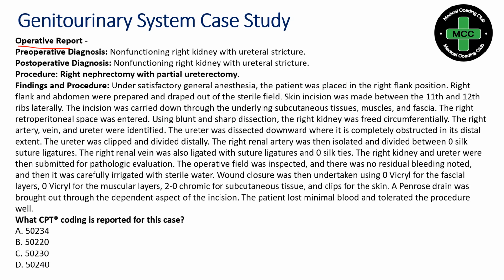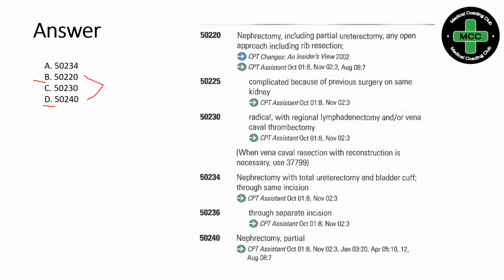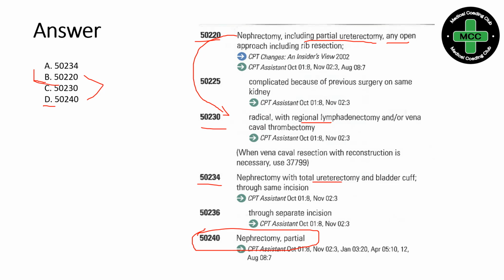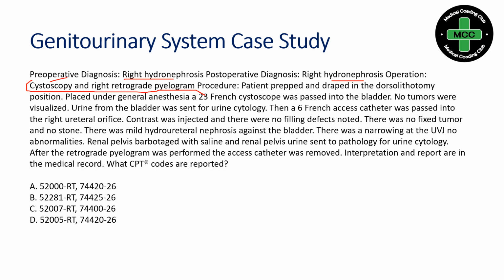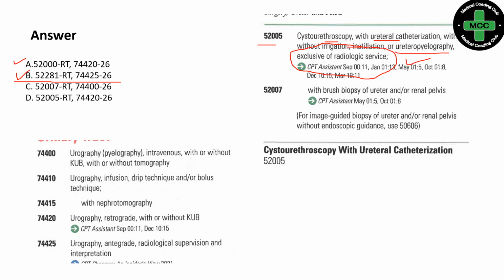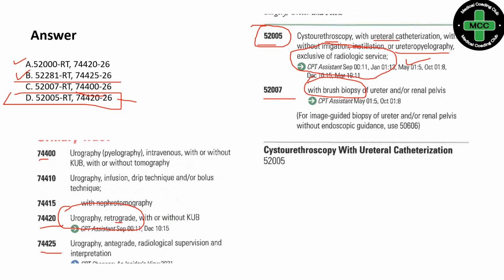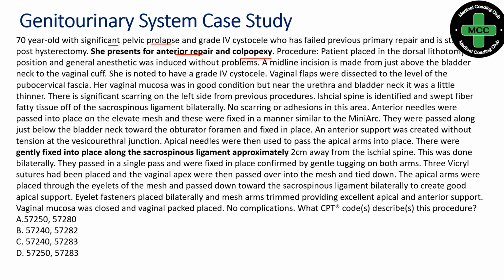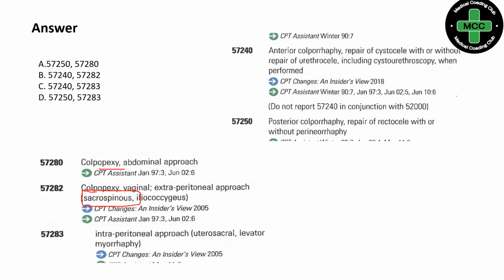Genitourinary System CPC Case Study Repeated Questions Solved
🎥 Genitourinary System Case Study | CPT® Coding & Guidelines Explained

In this detailed case study, we analyze real-world Genitourinary System procedures with step-by-step CPT® coding guidance. Whether you’re preparing for the CPC® exam or want to refine your medical coding skills, this video will help you master coding for cystoscopy, nephrectomy, retrograde pyelogram, colporrhaphy, and colpopexy with proper documentation review and coding guidelines.

🩺 Case Study Breakdown:
✅ Preoperative & Postoperative Diagnosis
✅ Step-by-step Surgical Procedure Analysis
✅ Correct CPT® Code Selection & Explanation
✅ Common Coding Errors & How to Avoid Them
✅ ICD-10-CM & Medical Necessity Considerations

✔️ Medical Coding Students & Professionals
✔️ Healthcare Billing & Compliance Specialists
✔️ Anyone Interested in Genitourinary System Coding

💡 What You’ll Learn:
🔹 How to review & analyze surgical reports
🔹 Correct CPT® coding for urology procedures
🔹 Guidelines for billing & compliance
🔹 Common mistakes in GU system coding

✅ Join our Medical Coding Community for updates!